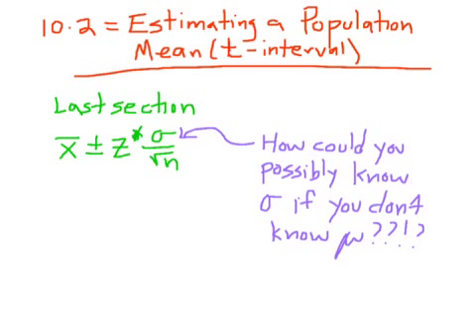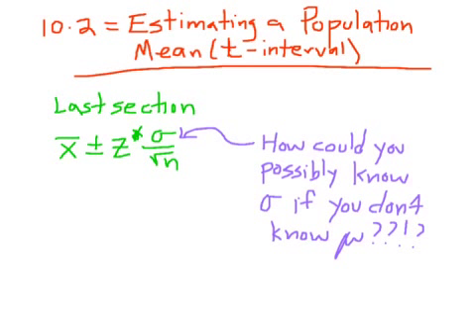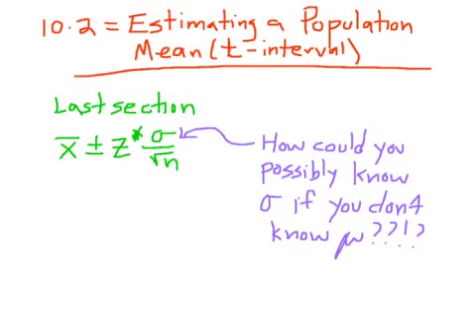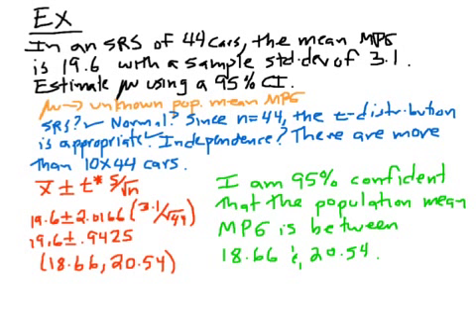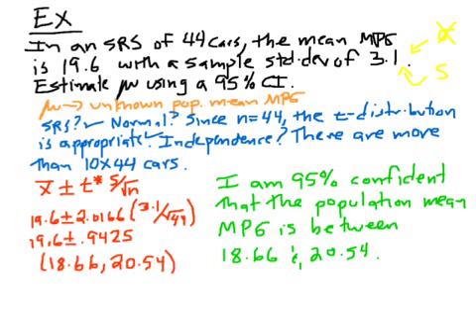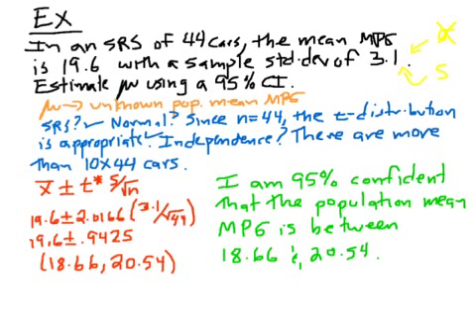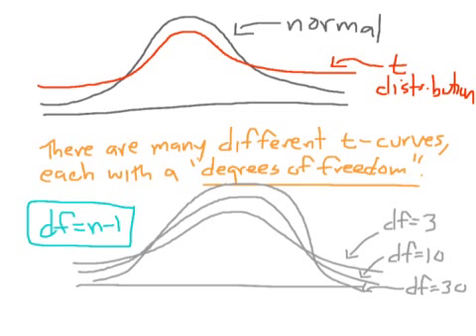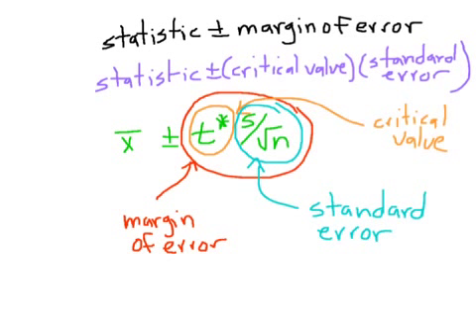AP Stat 10.2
AP Statistics, statistics, confidence interval, unknown mean, t-distribution, critical value, invT, Tinterval